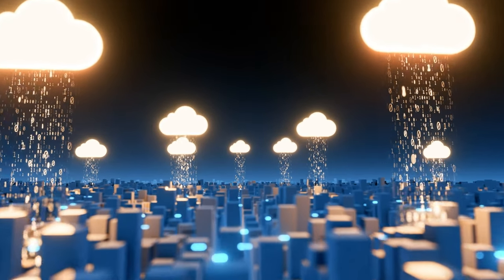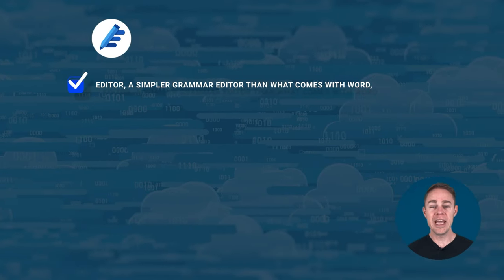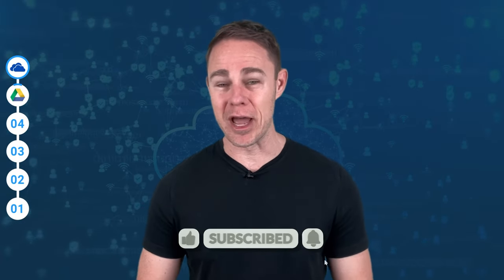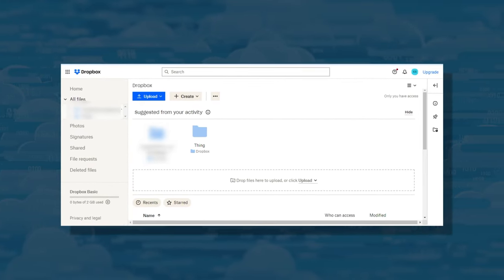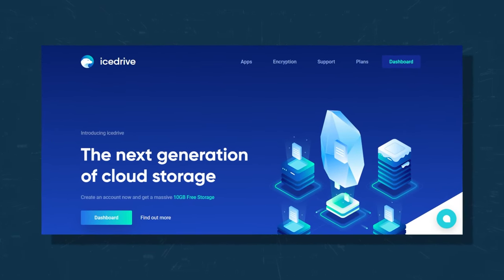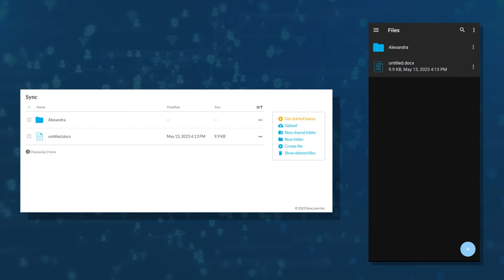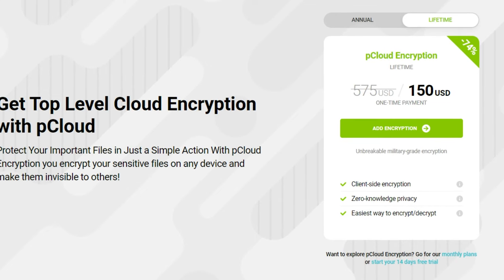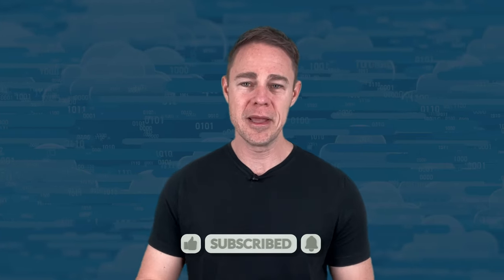Best Cloud Storage 2024 | Top 6 EXCELLENT Picks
🔥 Get exclusive discounts on the best cloud storage solutions 👇 (official links)

Struggling with a cluttered digital life and looking for the best cloud storage solutions in 2023? Look no further! In our latest video, we delve into the top six cloud storage providers, helping you find the perfect fit for both your personal and professional needs. From OneDrive to pCloud, we've got you covered.

Join us as we evaluate each provider based on crucial aspects like security, privacy, features, storage capacity, speed, and pricing. Starting with OneDrive at number 5 and leading up to our top pick, pCloud, we provide an honest and comprehensive review to guide your choice.

Discover the strengths and weaknesses of each service. Learn about OneDrive’s integration with Microsoft 365, Google Drive’s VPN and dark web monitoring, DropBox’s clean interface but security concerns, IceDrive’s strong focus on security, and Sync’s excellent integration features.

Our top recommendation, pCloud, stands out for its robust security, user-friendly interface, and versatile features. We discuss how pCloud balances high-end security with usability and the unique ability to backup data from other providers.

Your support enables us to continue delivering quality reviews and guides.

📜 Video Chapters

0:00 Intro
1:46 OneDrive
4:56 Google Drive
6:57 DropBox
9:17 IceDrive
11:04 Sync
13:08 pCloud
15:50 Conclusion